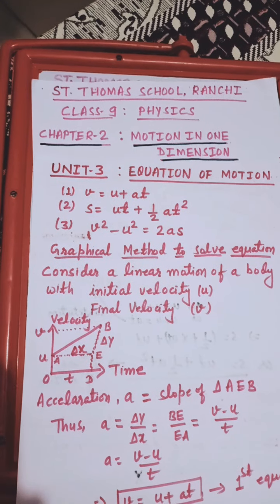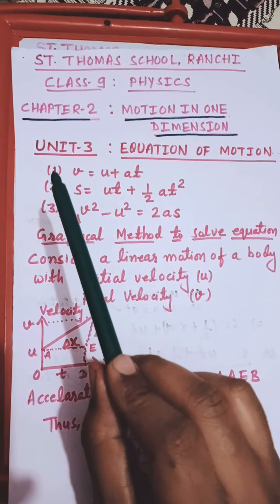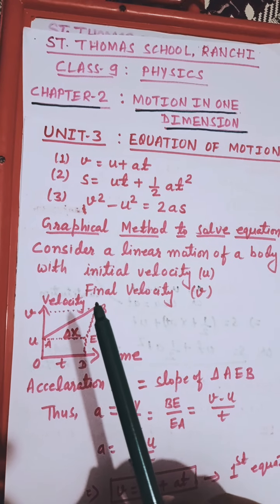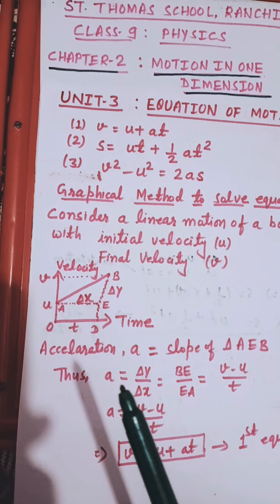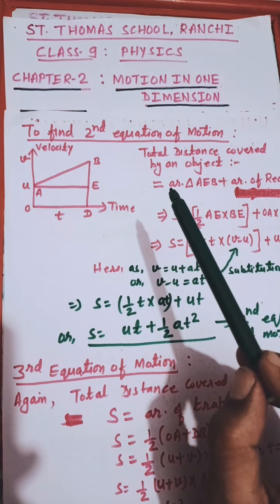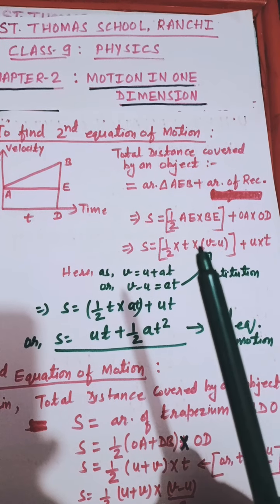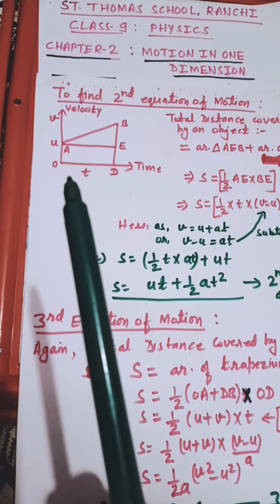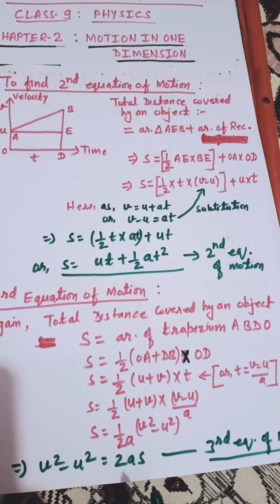St Thomas School Ranchi class9 physics chapter2